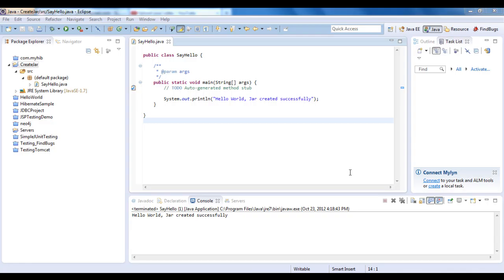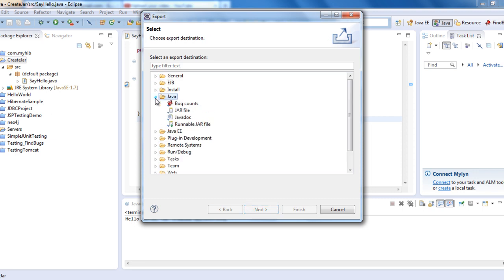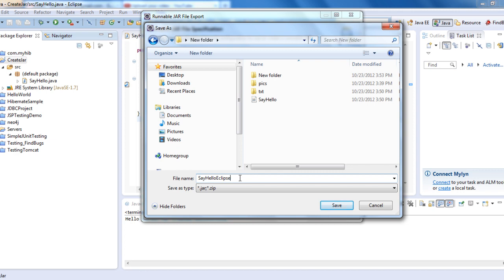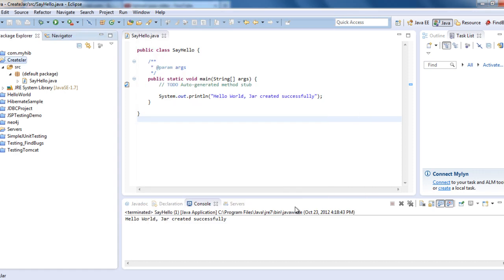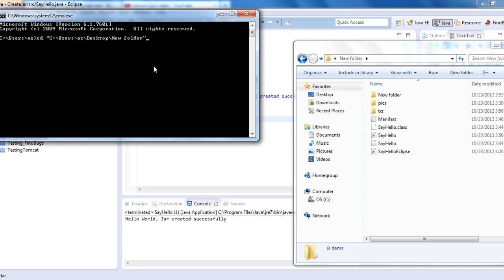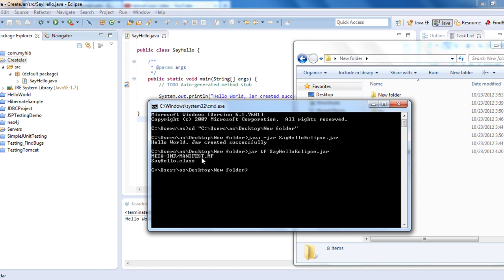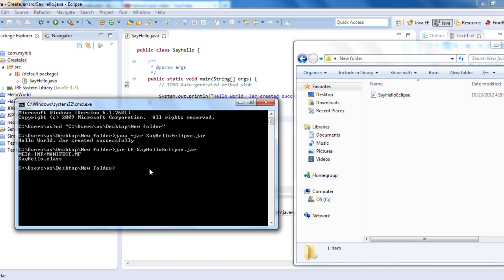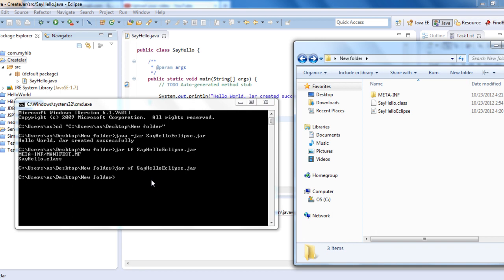Create Jar ( Java Archive) in Eclipse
Do you  want to say thank you ???  Buy me Coffee through Paypal
Compile Java file , Create Manifest. Create Jar, View Contents in Jar, Update Jar, Run Jar , Extract files in Jar.